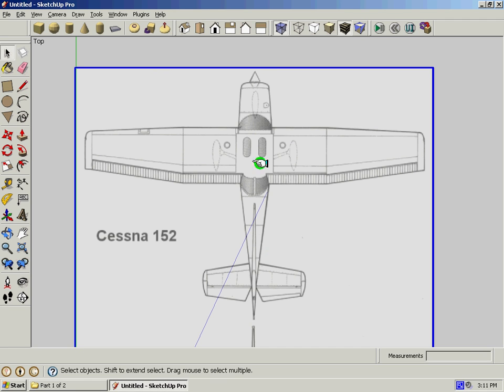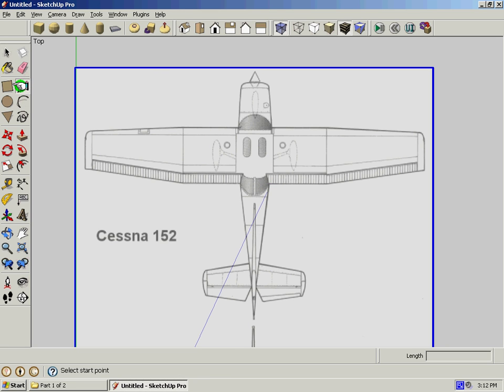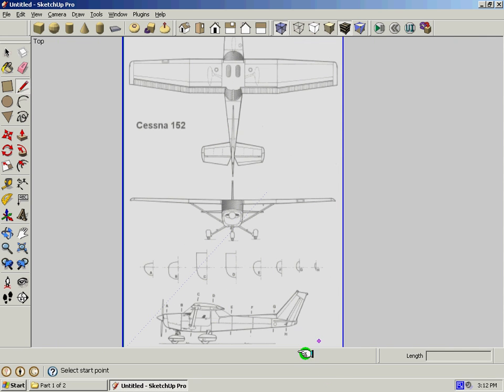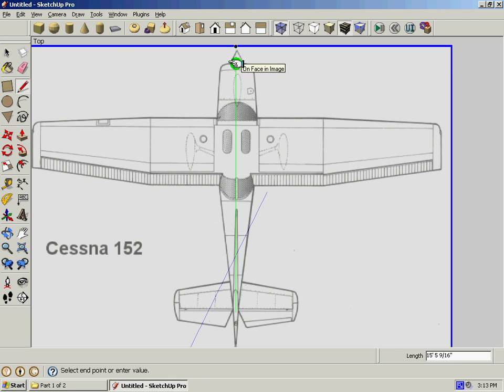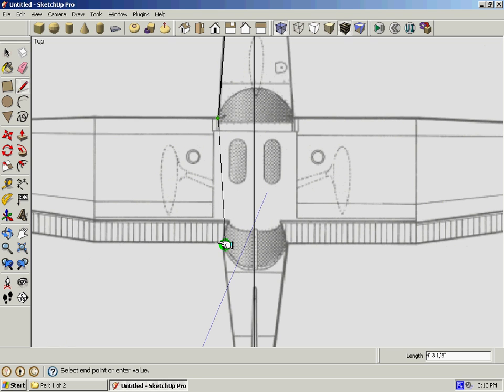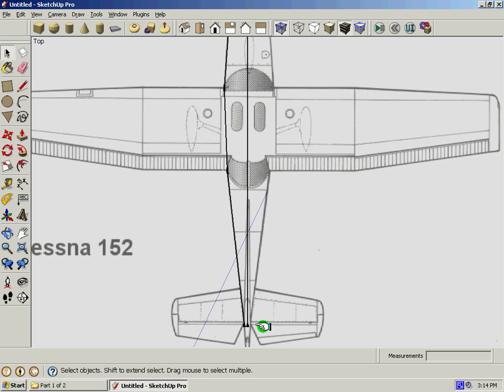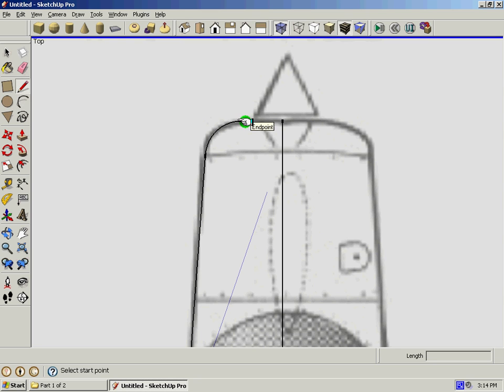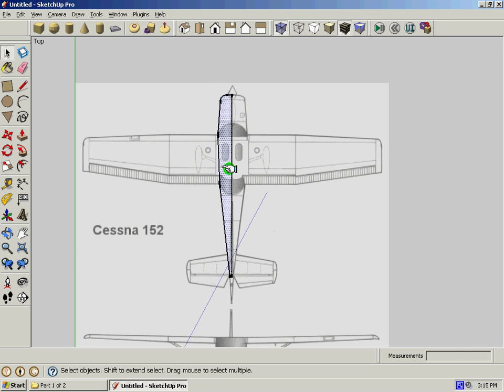Aircraft Modeling Tutorial - Part 2 "Tracing)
This is a multi-part tutorial on how to model aircraft of other complex 3 dimensional shapes in Sketchup with the aid of a 3-view type image for line tracing and extrude limitations, and scaling to match wires.

I know this is not the most thorough turorial, but it should give you an idea on where to start, remember that I am a novice myself, explaining only what I know and how to do on my skill.